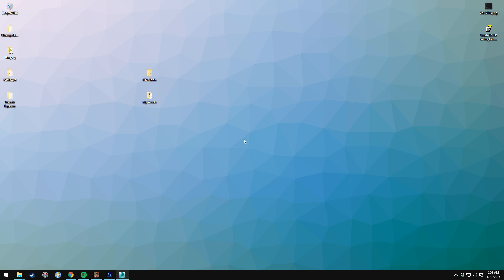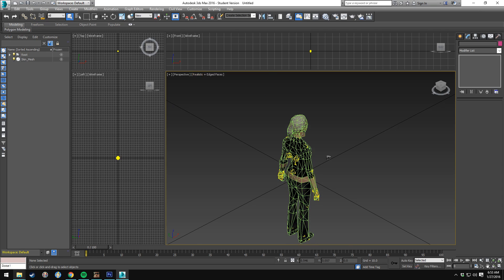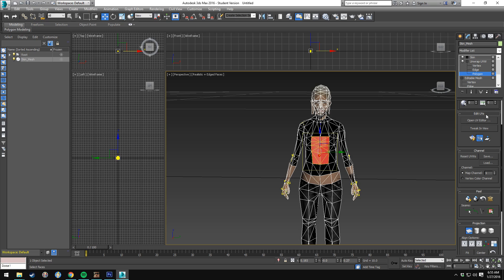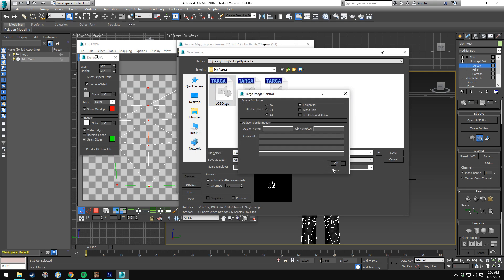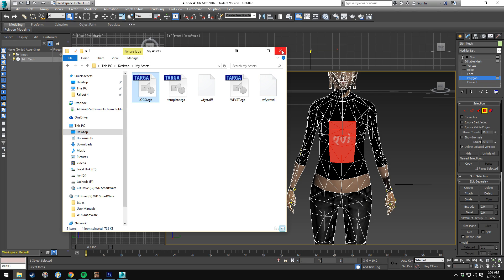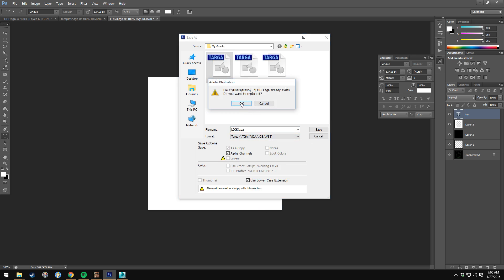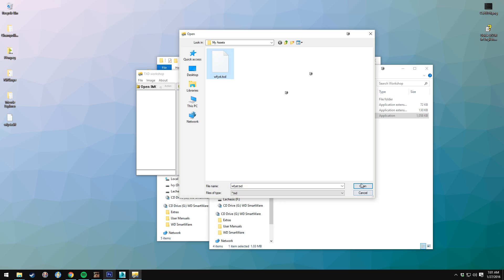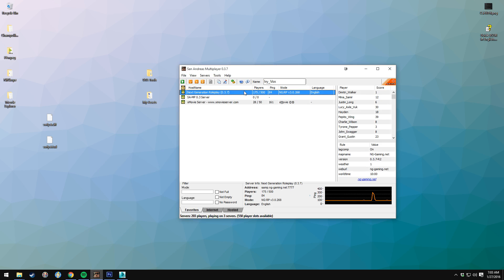GTA San Andreas Modding - Making GTA SA Skins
Here's how you do it. Also I will not provide support through the comments. Sorry. Also not taking requests.

Things you need:
TXDWorkshop
Any type of IMG Edtior to extract a .dff and .txd file.
3DS Max
Photoshop or GIMP.
KAM's GTA Scripts